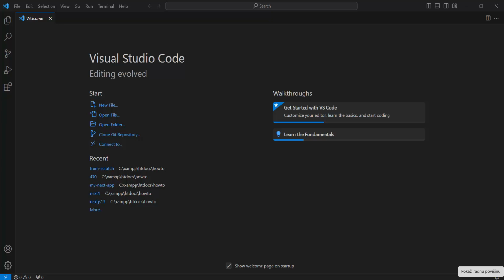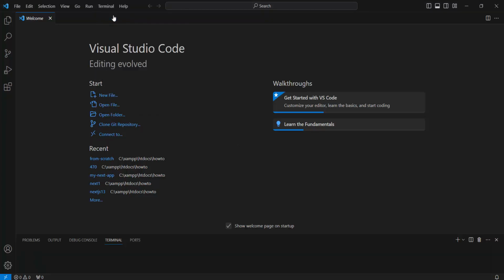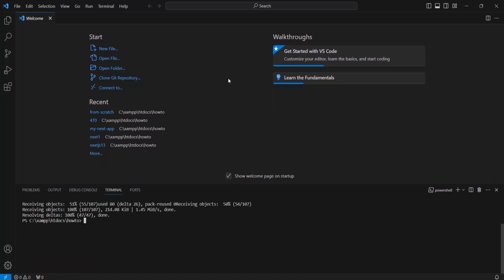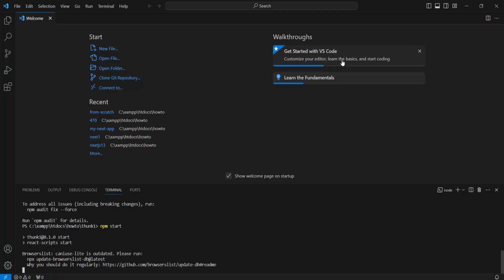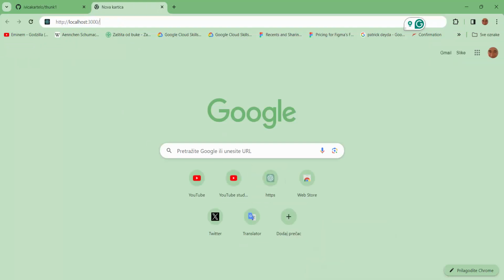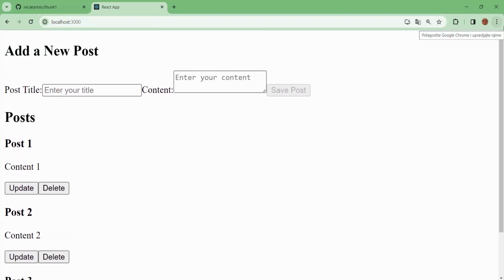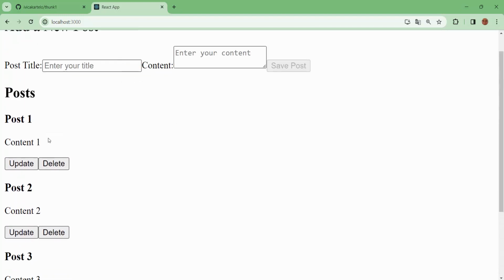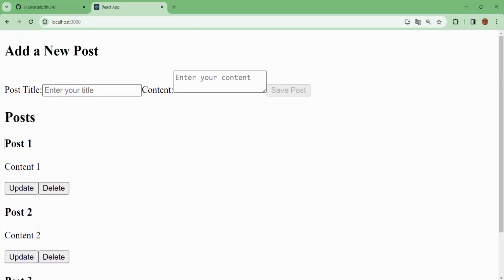React Redux CRUD Part 1